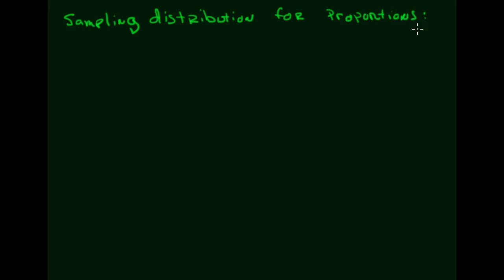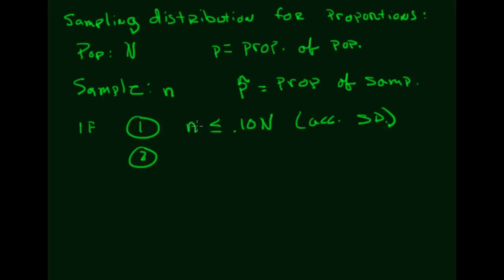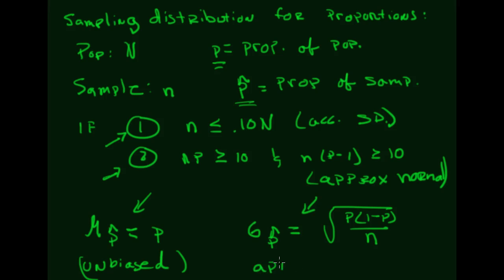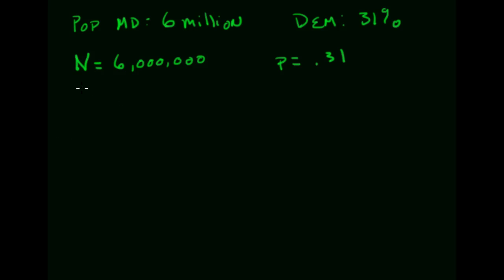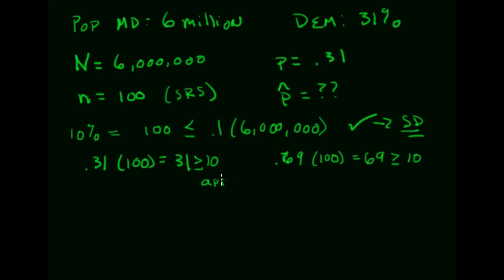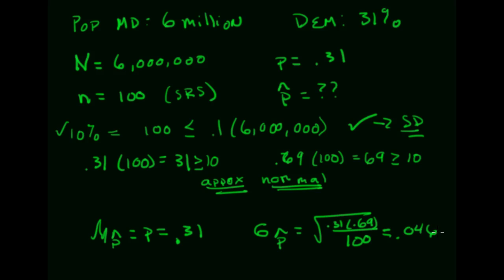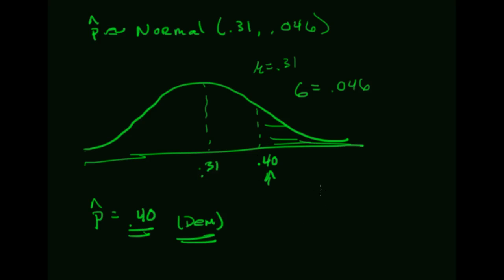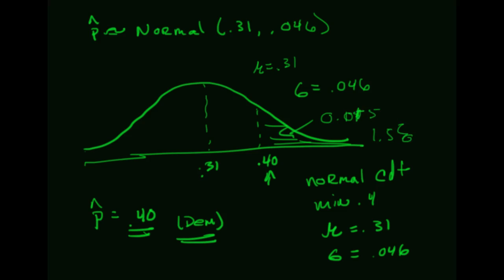Unit 6 - Notes 1 - Sample Proportions